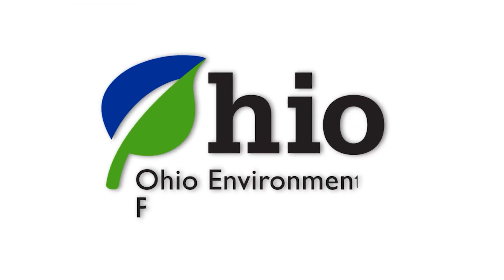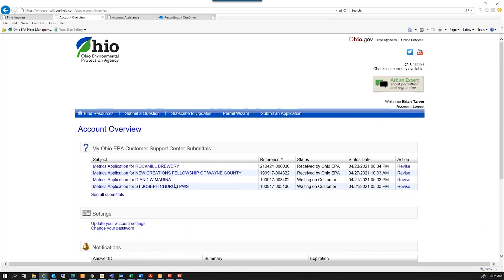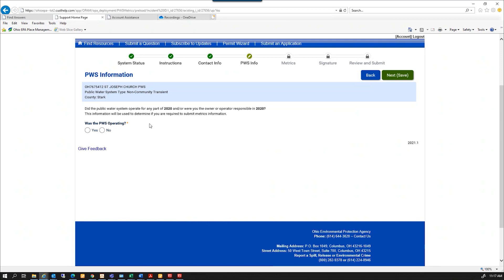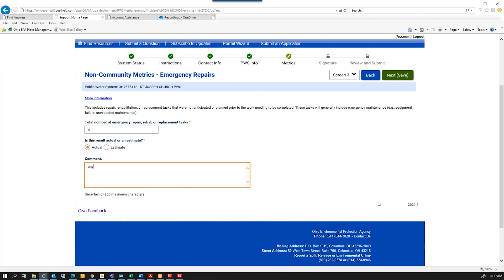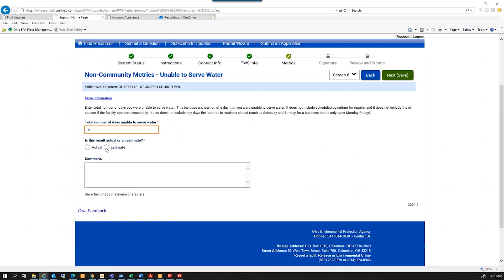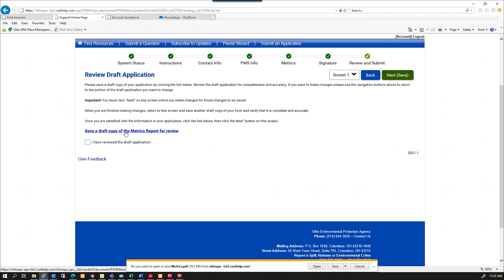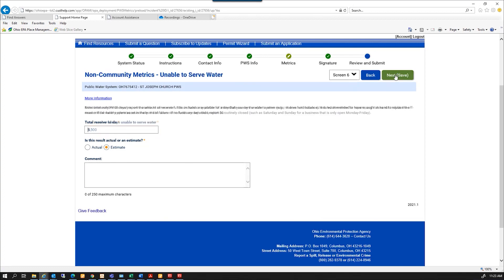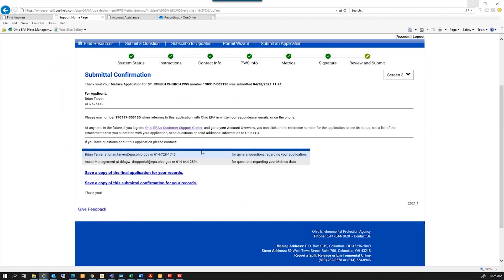PWS Metrics for Non-Community Water Systems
This video guides users through completing and submitting their Noncommunity Metrics application.

Presenter: Brian Tarver